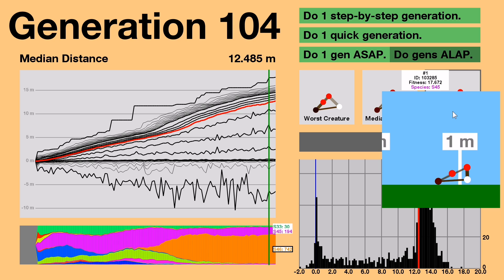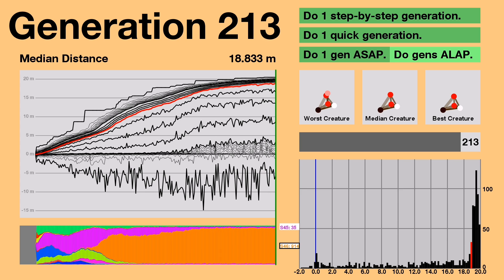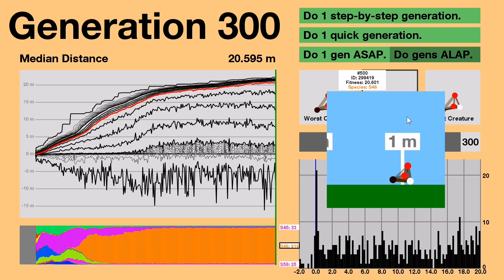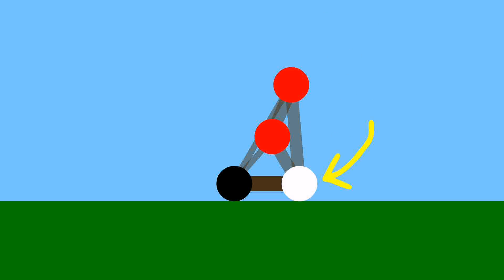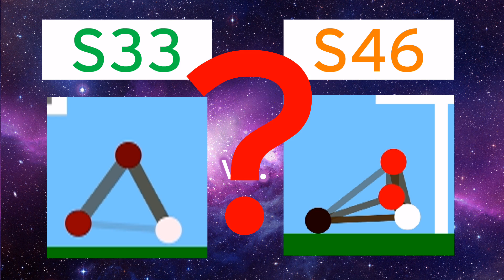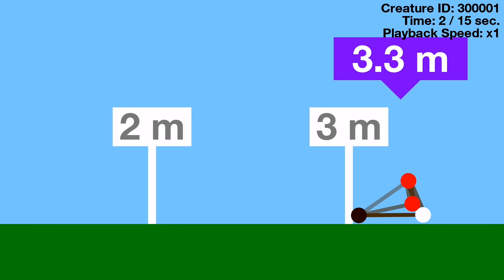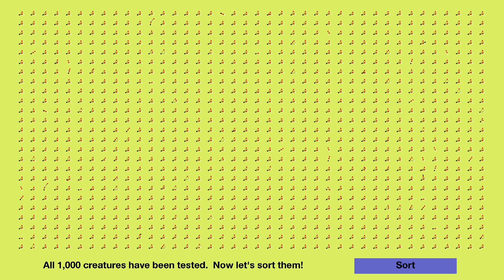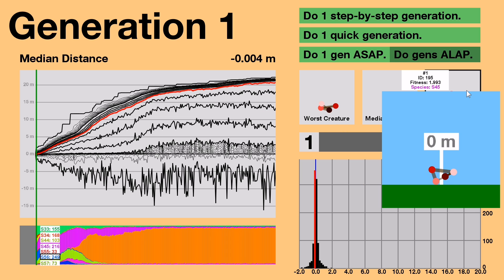Evolution Simulator (Part 4/4)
I created this simulator with Processing 1.5.1.